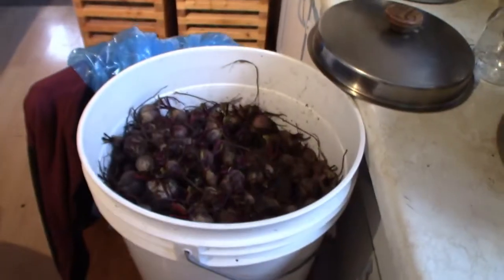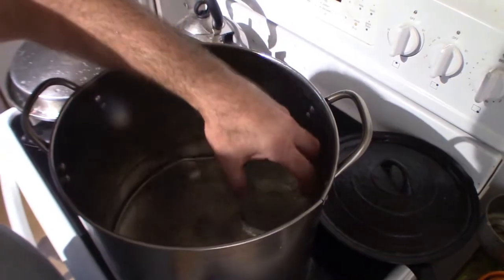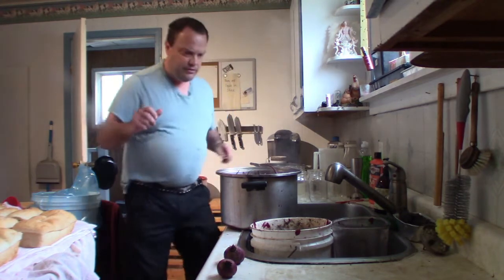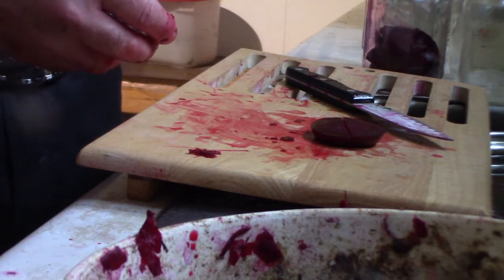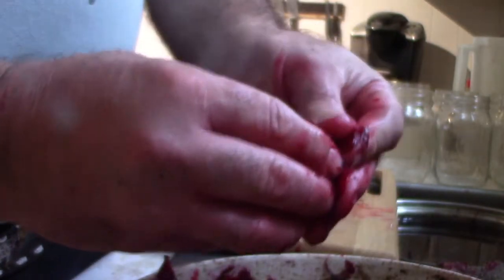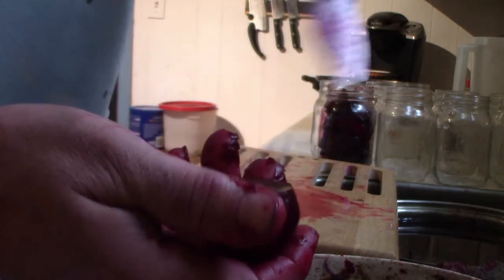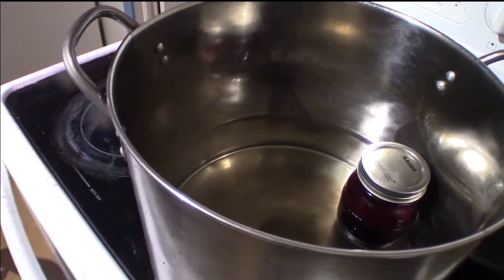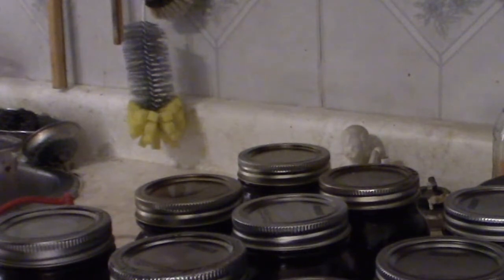Pickling beets and why have them fresh.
My favorite way to process beets are to pickle them. To do so, you should have them as fresh as possible. In this video, I go through the steps in pickling beets.